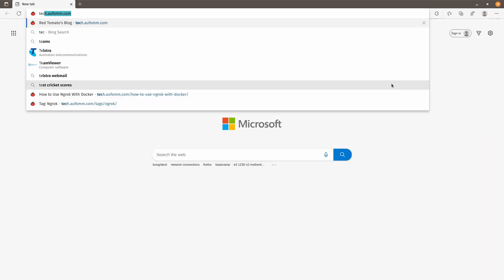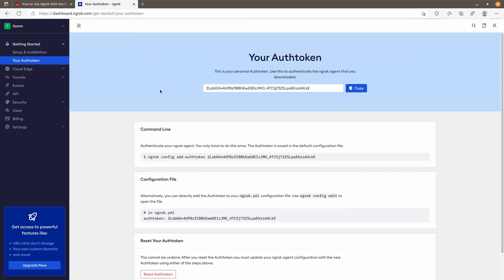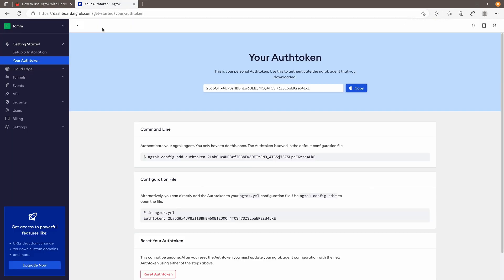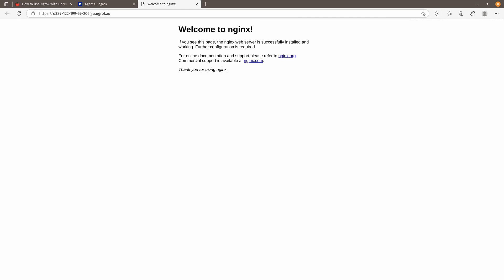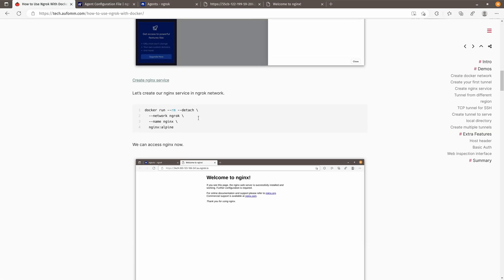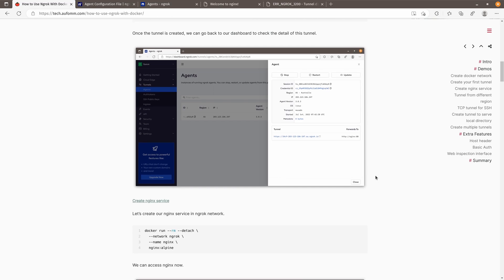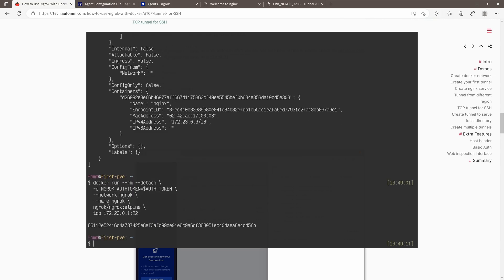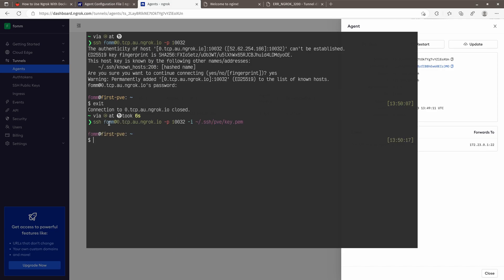How to use Ngrok with docker, multiple tunnels, ssh to local VMs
In my previous video I've shown you how to use cloudflare tunnel to expose local service to the internet via docker.

If you do not have your own domain, you can use cloudflare tunnel and you can use Ngrok instead.

In today's video, I will walk you through some basics of using Ngrok with docker.